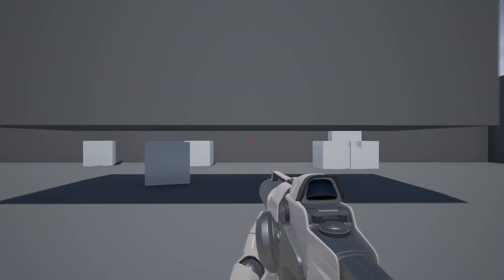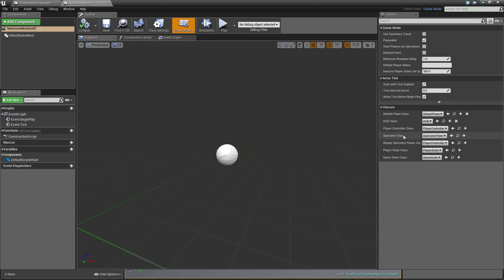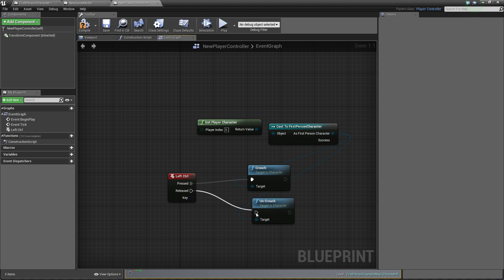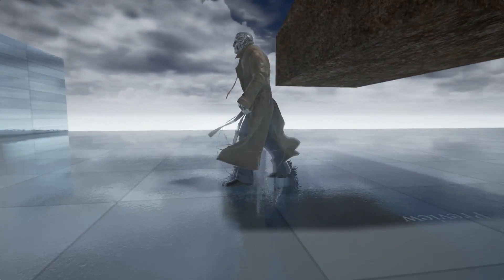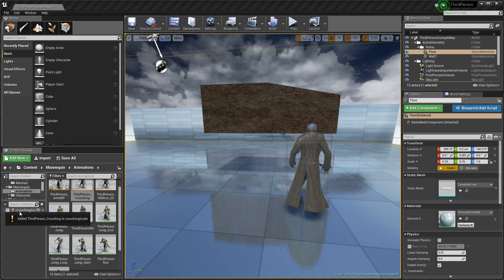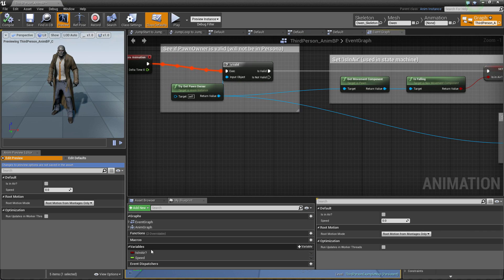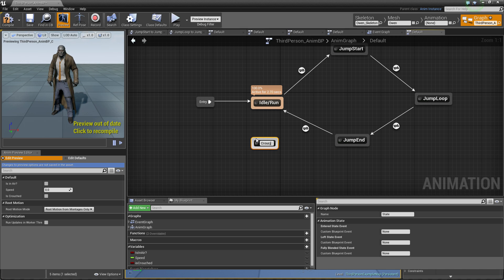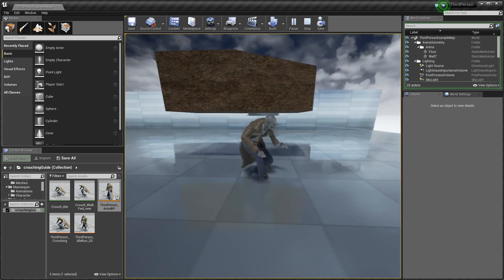Unreal Engine 4 Guide - Crouching mode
In this short guide we enable crouching mode, add control keys and set up missing animations for our third person character.